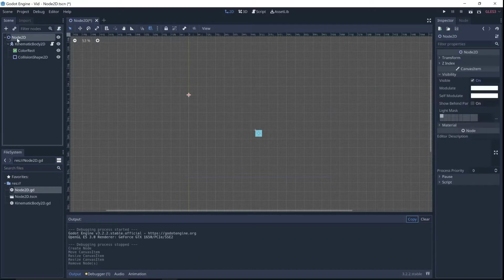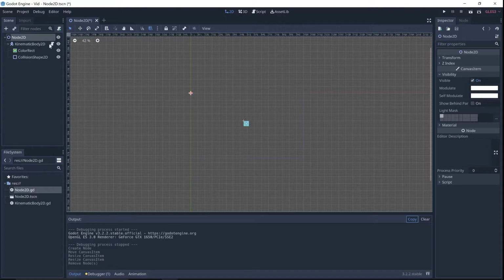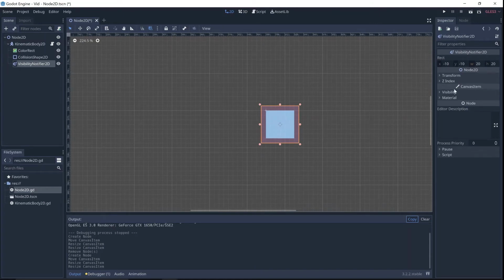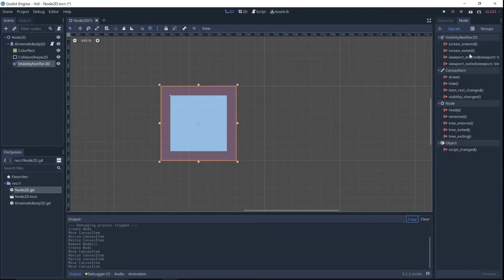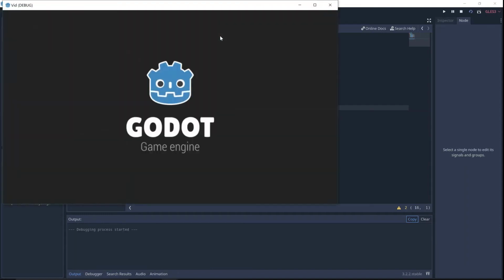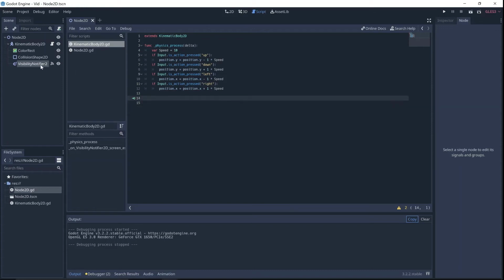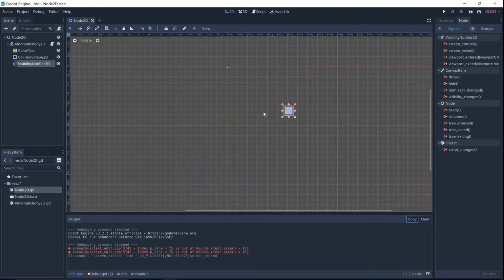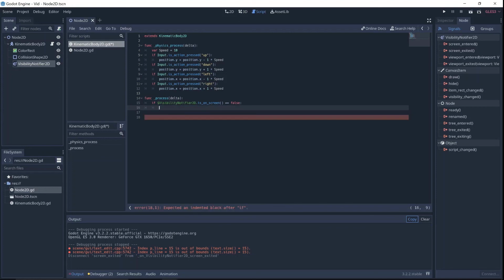Godot visibility notifier 2d